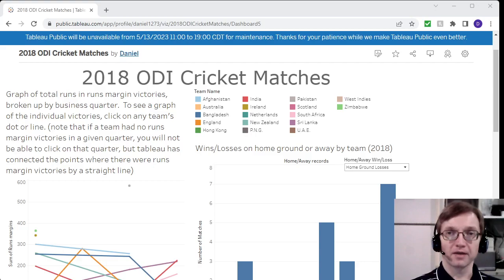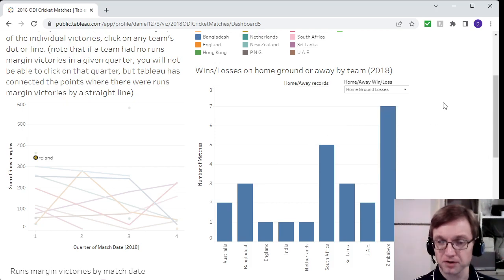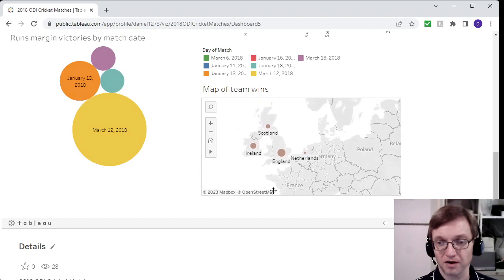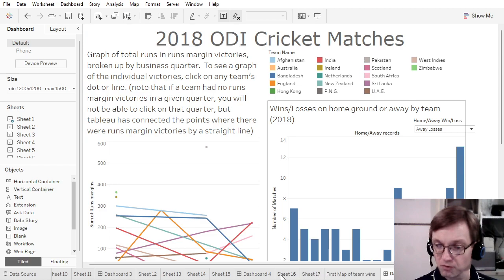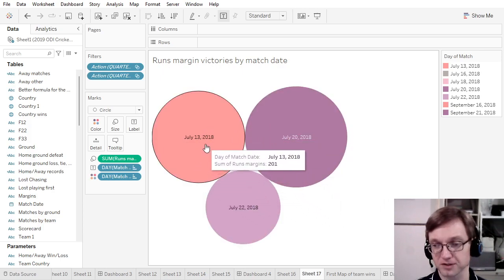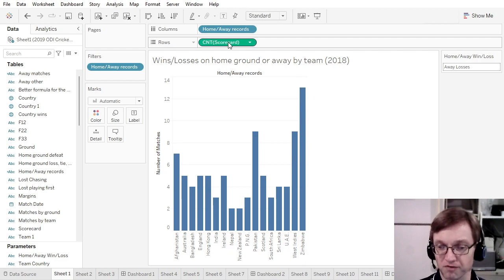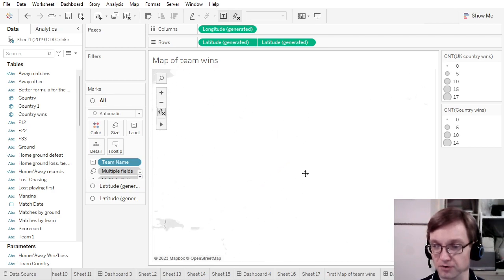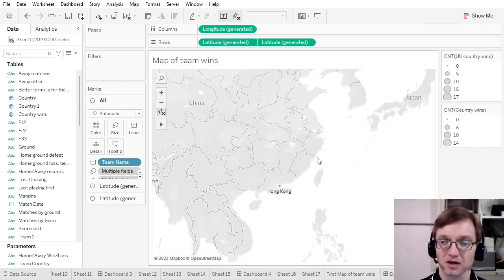Match date-based ODI Cricket Dashboard walkthrough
This video presents a walkthrough of a dashboard I created in Tableau showing various aspects of the ODI Cricket Matches in 2018.  This video was created for my Data Analyst portfolio, which can be found at:

The data behind this dashboard, along with calculations done in Excel to prepare the data for Tableau, can be found at: